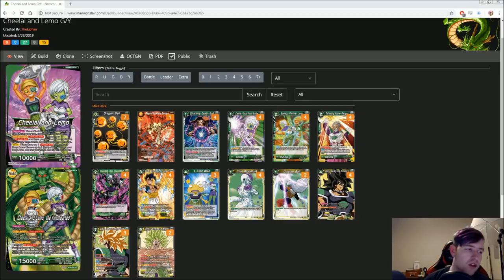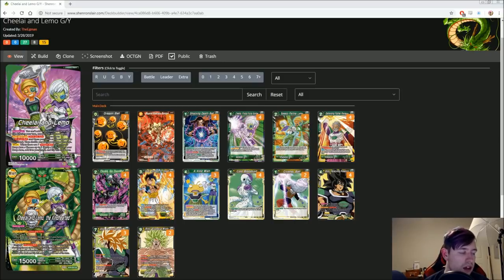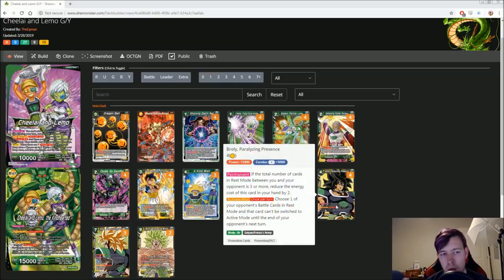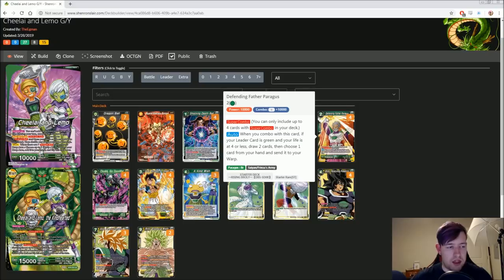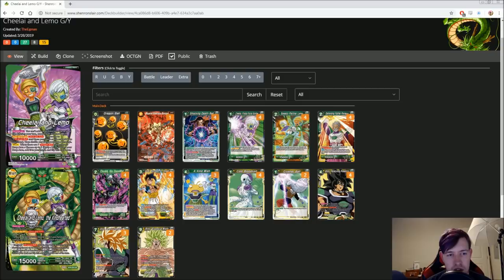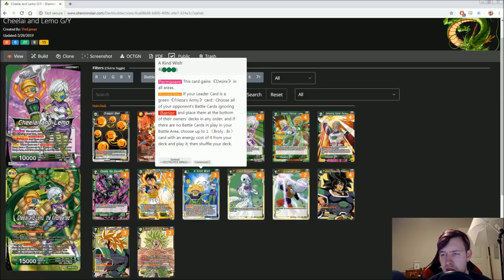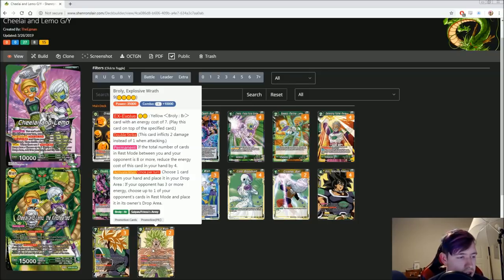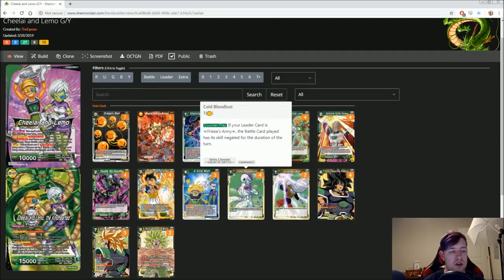Lemon Lime Cheelai and Lemo Yellow Broly Chain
Phew, that is a mouthful of a deck title huh?

I've started a Let's Play Channel, go check it out!